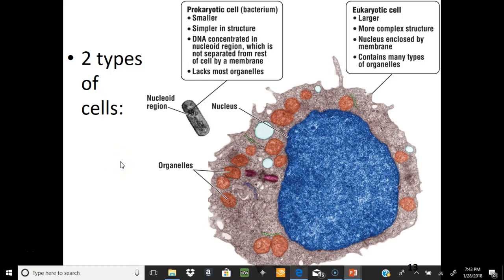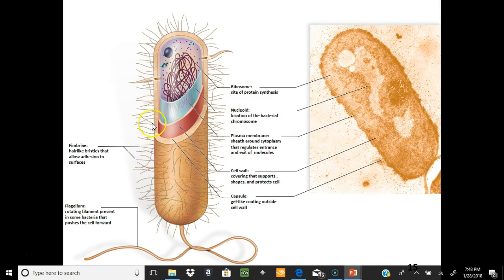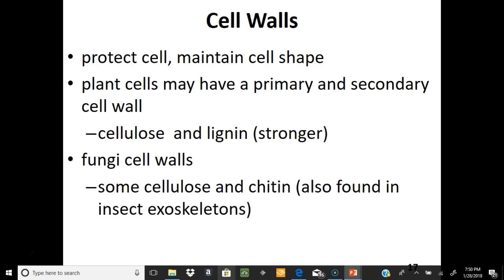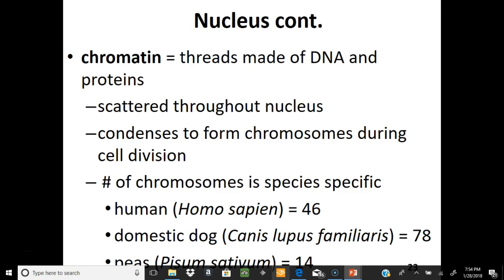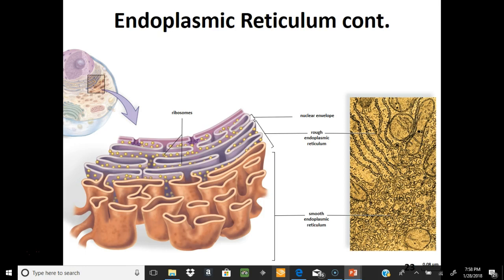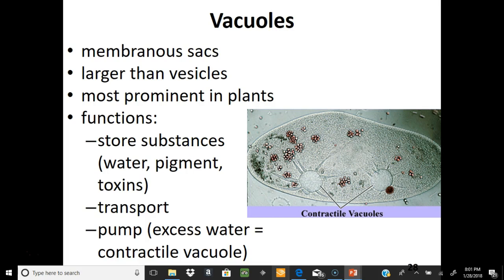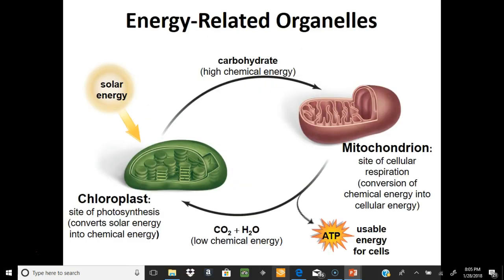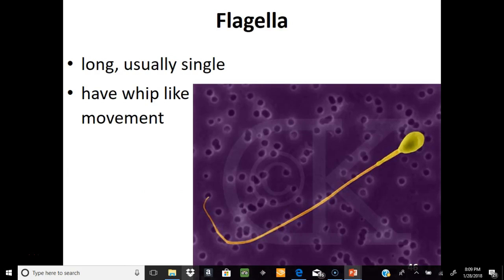BIO1_Chapter 3_Part 2